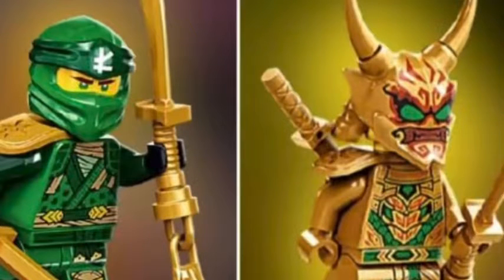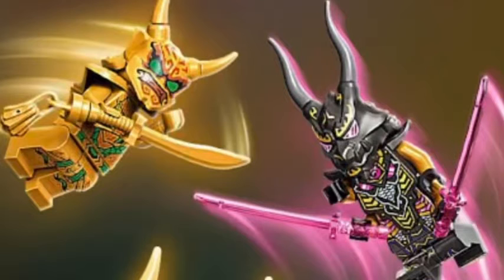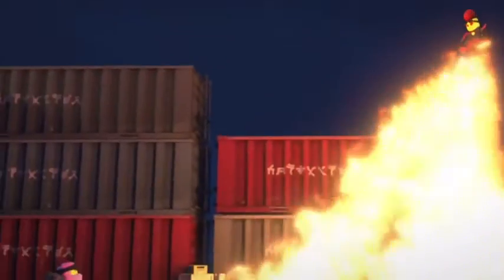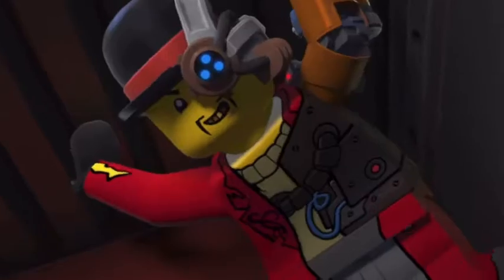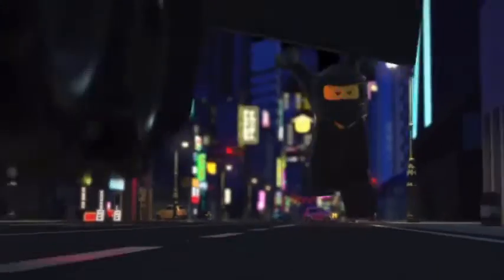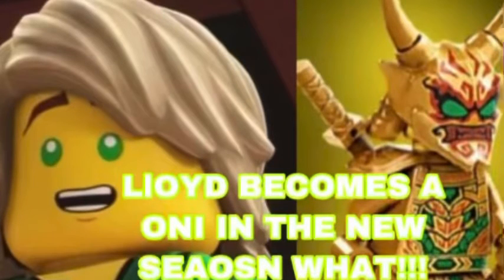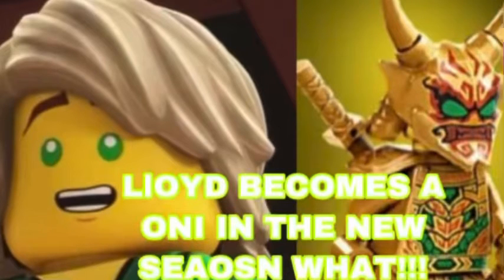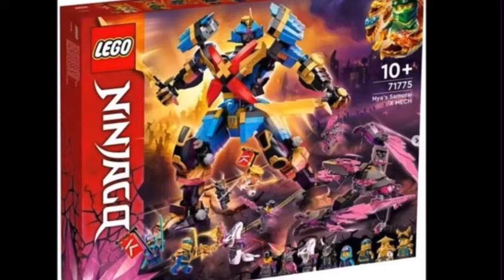Lego ninjago Crystallized LLOYD BECOMES A ONI WHAT!!!! I’m so hype for this new season￼